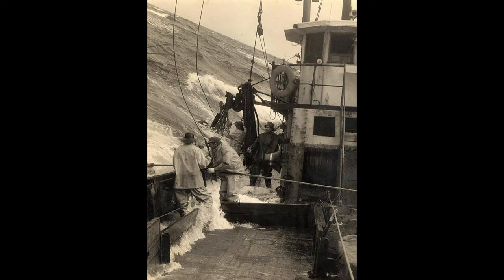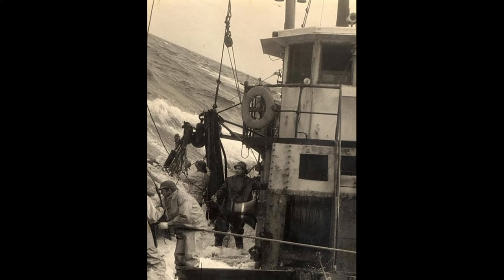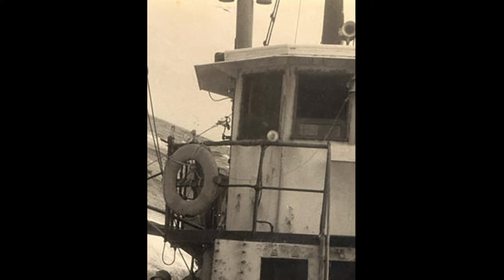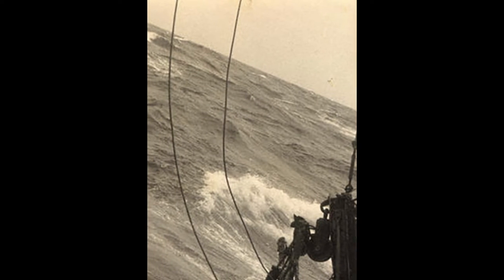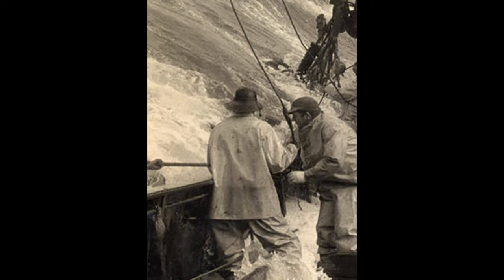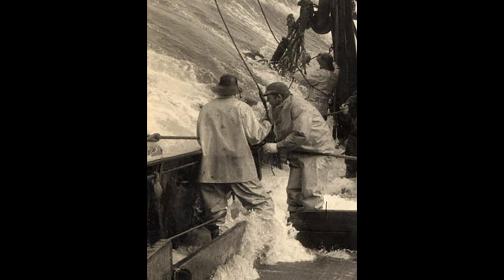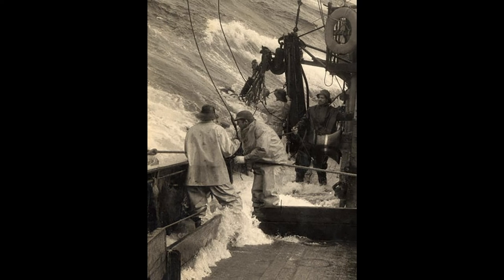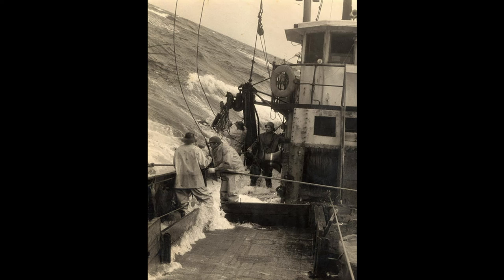Commercial Fisherman Skip Connell examines Kosti Ruohomaa's Trawler Quincy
"Trawler 'Quincy'" was part of a series for "Life" magazine depicting the Maine dragger "Quincy" trawling for the redfish used to bait lobstermen’s traps. It typically takes fifty to sixty hours to steam from Rockland, Maine to the Grand Banks, and the average fishing trip lasts anywhere from ten days to three weeks—even longer if the catch is good.
Gordon "Skip" Connell, a commercial fisherman from Spruce Head Island, examines this photograph.